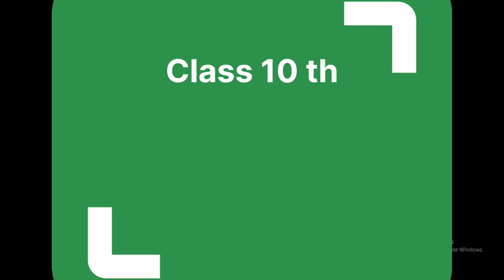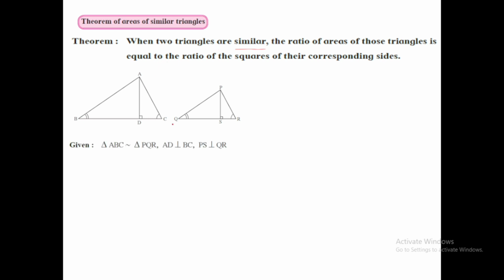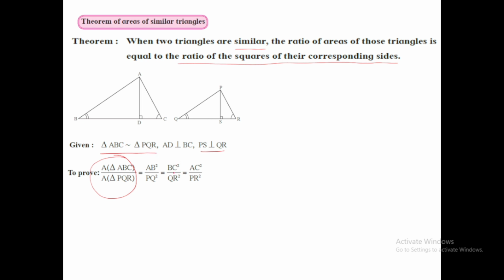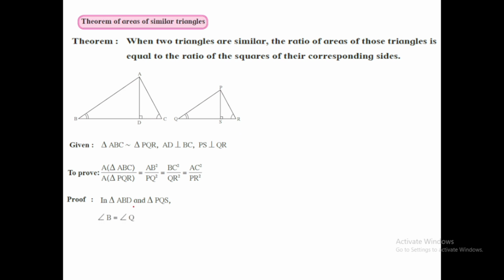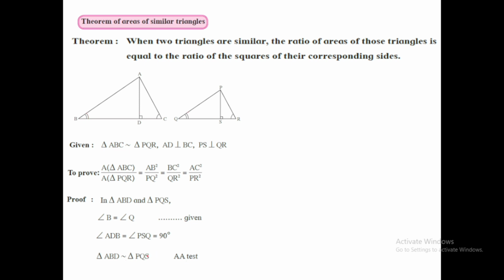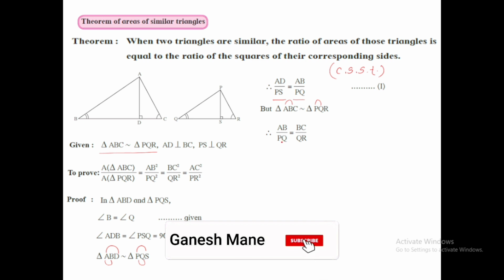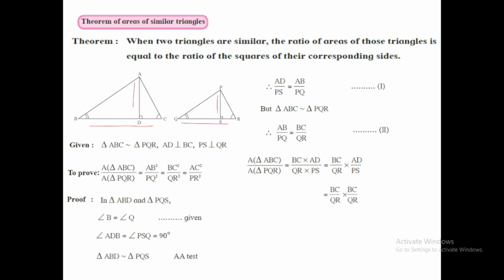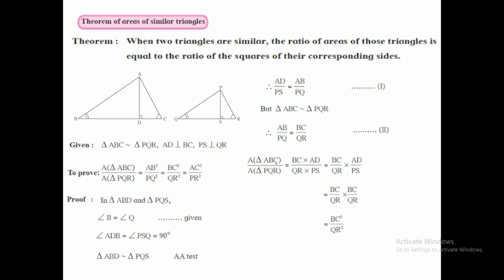Theorem of areas of similar triangles/class 10 th maths/maharashtra state board/proof of theorem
This video is a detailed explanation of various mathematical concepts and formulas for Class 10th students studying under the Maharashtra State Board. The video covers important topics such as algebra, trigonometry, geometry, and statistics, and uses a clear and easy-to-understand approach to explain the material. The video is designed to help students prepare for their exams and improve their understanding of the subject. It includes various examples and practice problems to help students test their understanding and improve their problem-solving skills. Overall, this video is an excellent resource for students who are looking to excel in their math class